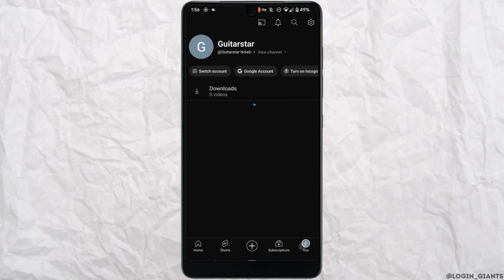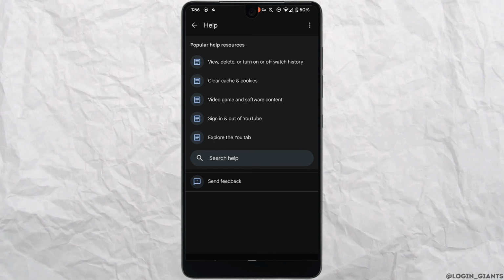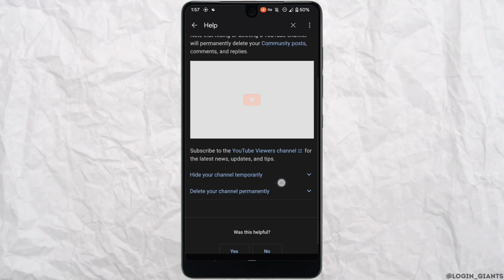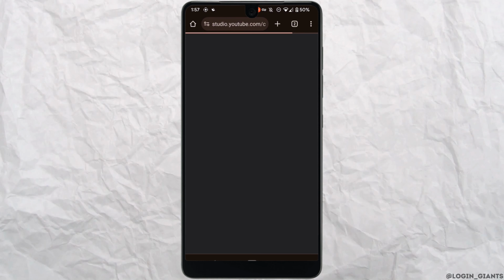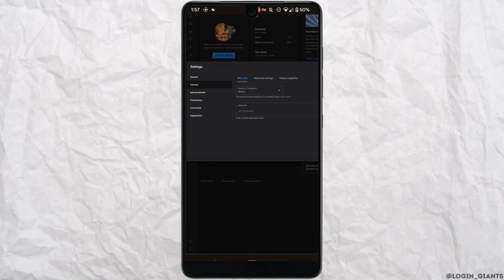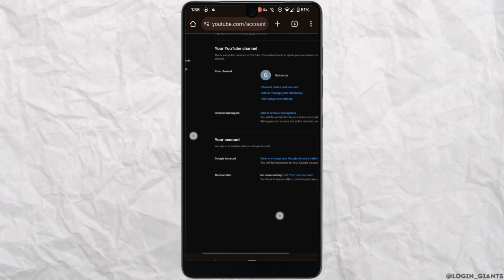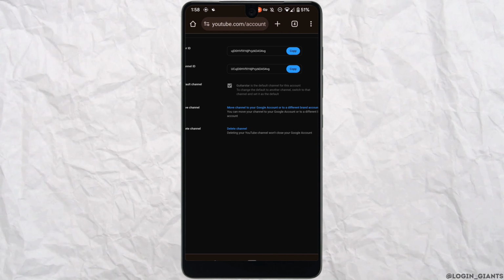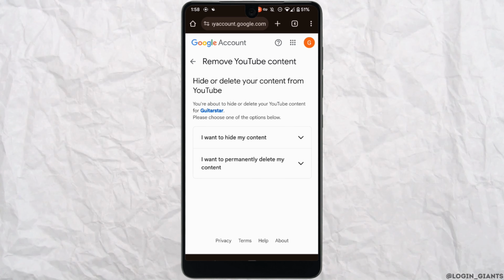How To Delete YouTube Channel Permanently - Full Guide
🚫 Ready to say goodbye to your YouTube channel? Our full guide provides step-by-step instructions to permanently delete your YouTube channel and content.

In this comprehensive tutorial:
0:00 - Introduction
0:05 - Proven Steps to Delete YouTube Channel Permanently

Follow our detailed guide to ensure a smooth process as you bid farewell to your YouTube presence. Keep in mind that this action is irreversible, so proceed with caution.